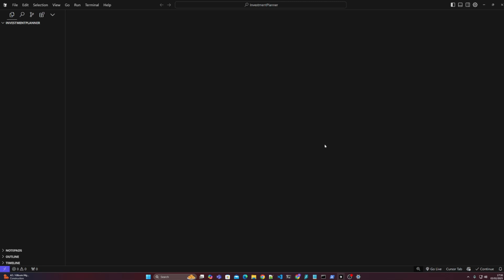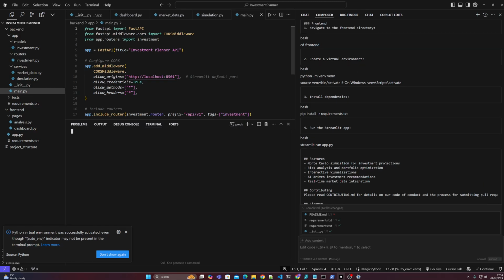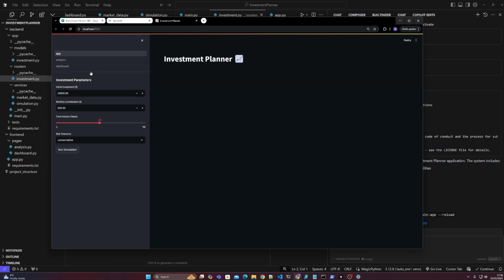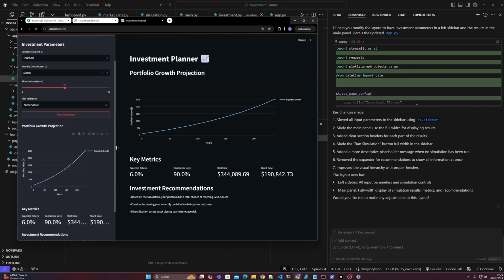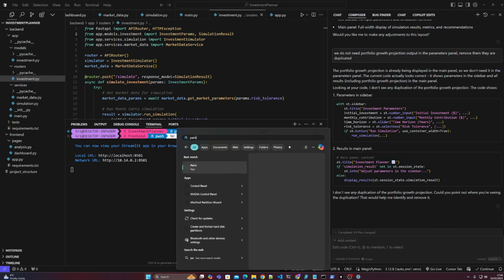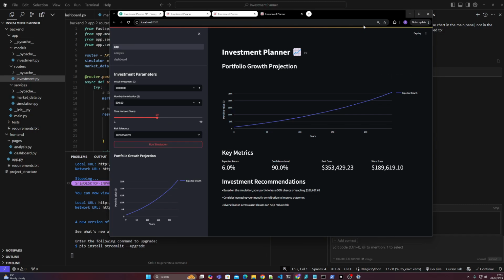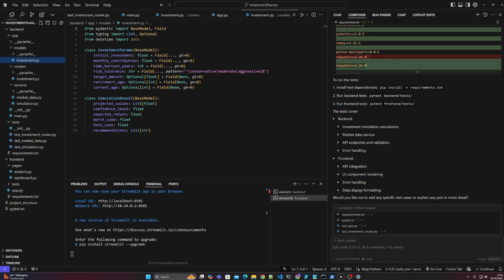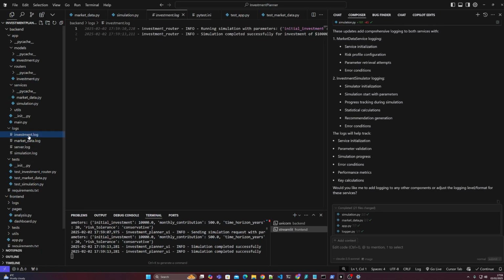Investment Planner App with Cursor in few minutes!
A short demo to build a fully functional Investment Planner App with Cursor in few minutes with logging too!